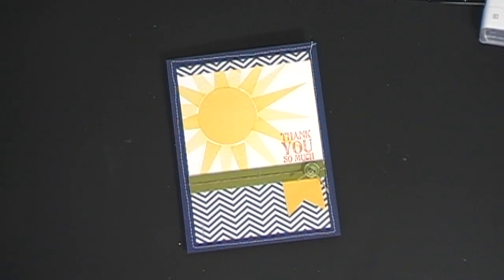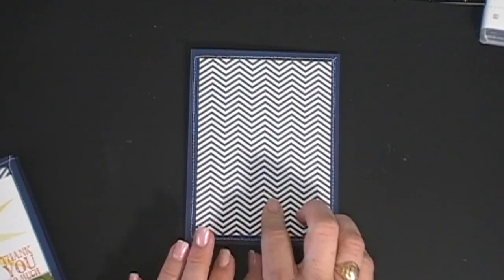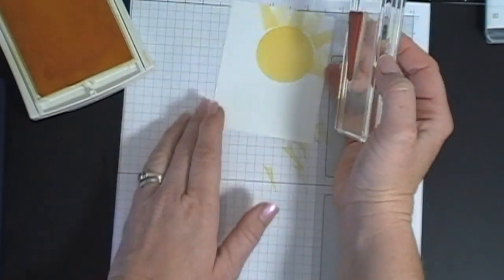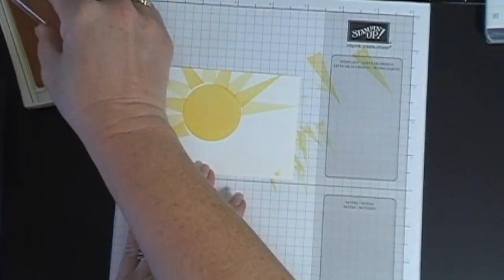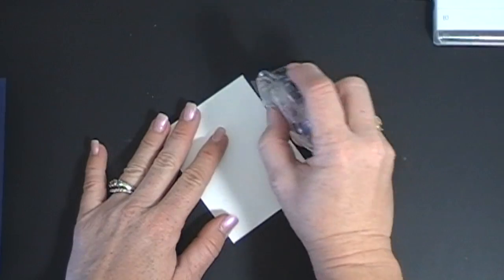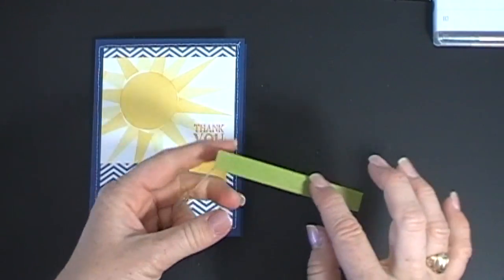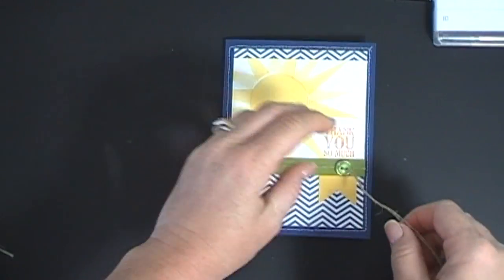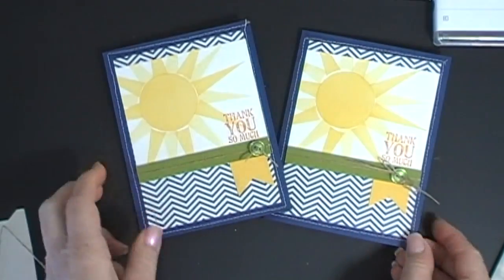Freebie Friday #20 Ray Of Sunshine Card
to order Stampin' UP! products, join my Stampin' UP! team or get more inspiration and ideas.

• Stampin' UP! Ray of Sunshine Stamp Set  ——
• Stampin' UP! Regals Backgrounds DSP  ——
• Stampin' UP! Old Olive Cardstock  ——
• Stampin' UP! Night of Navy Cardstock  ——
• Stampin' UP! Daffodil Delight Cardstock  ——
• Stampin' UP! Whisper White Cardstock  ——
• Stampin' UP! Daffodil Delight Stampin' Pad  ——
• Stampin' UP! Pumpkin Pie Stampin' Pad  ——